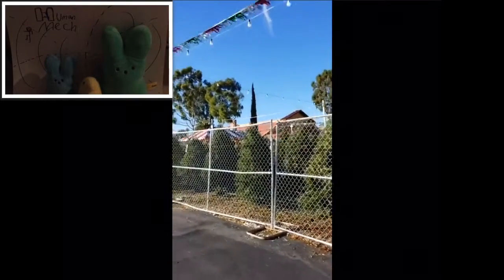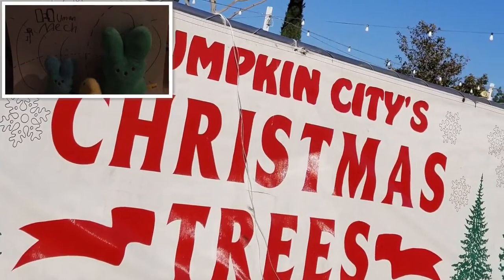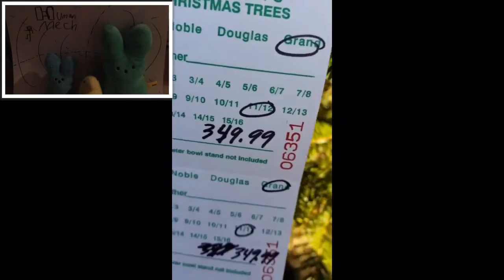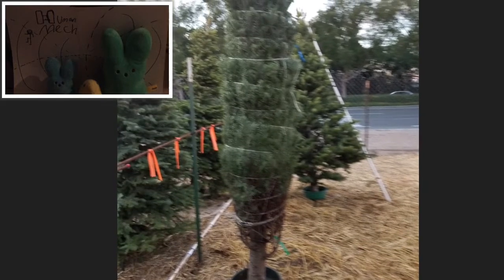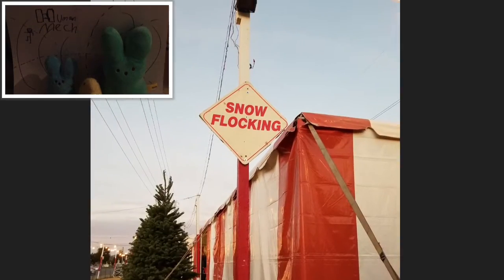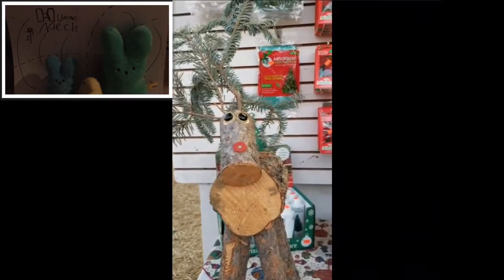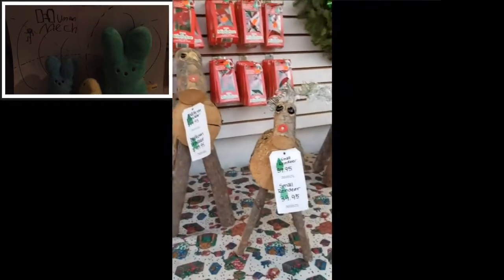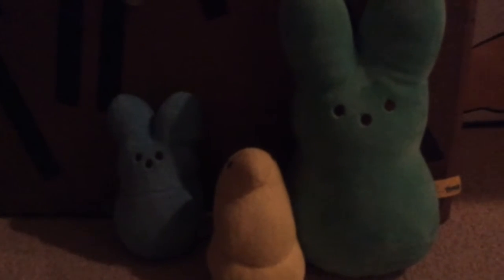Christmas countdown 4 Christmas tree finding